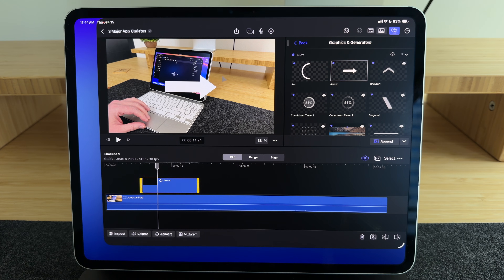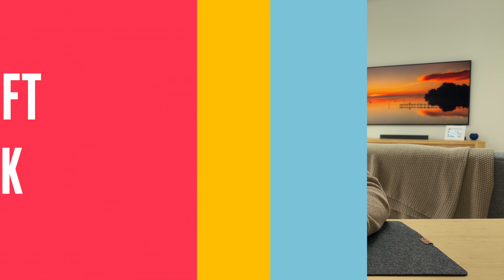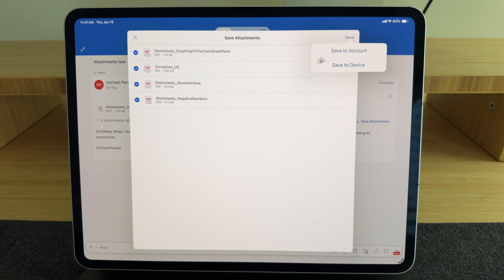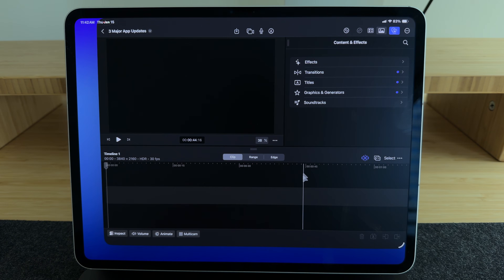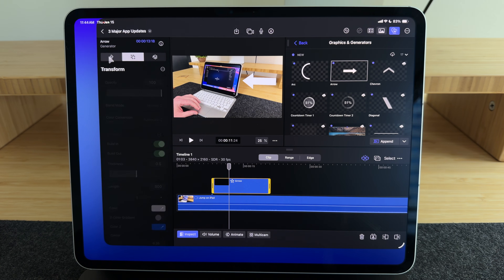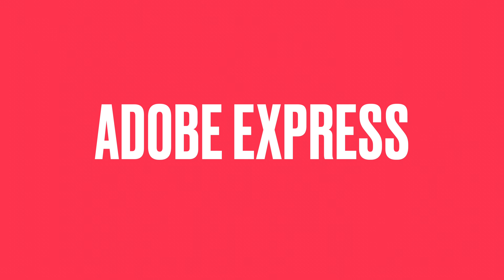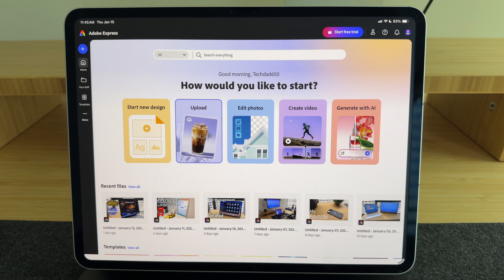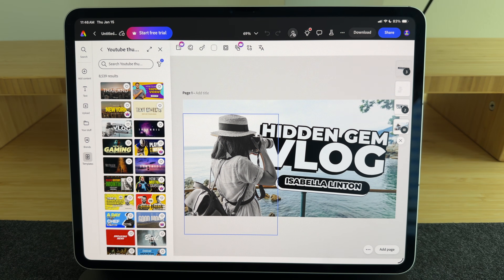Three MAJOR iPad app updates from Microsoft, Apple, and Adobe that just launched in 2026!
In this video, I’ll break down 3 major updates in some very popular iPad apps that just dropped in 2026!